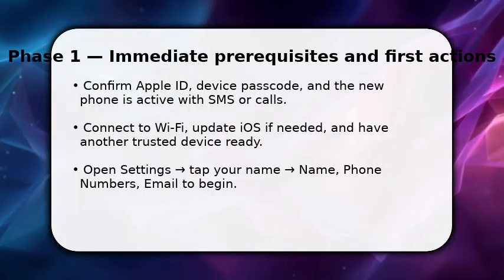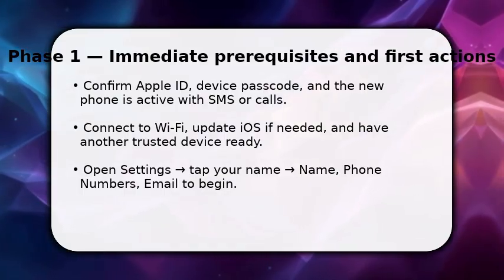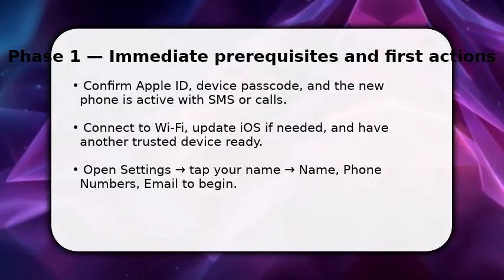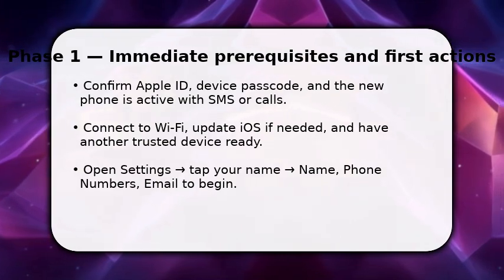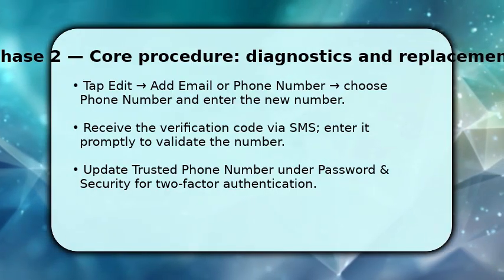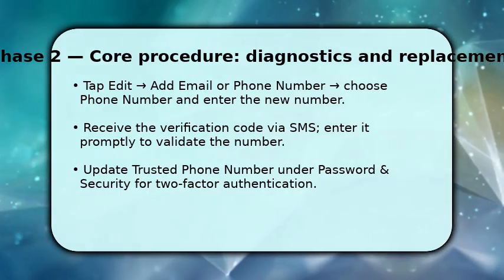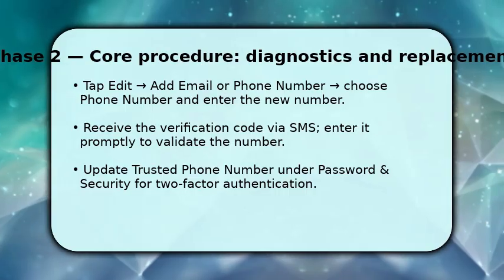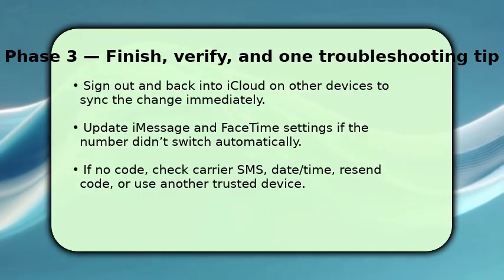How to Change Your Icloud Back to Your Number - Easy Guide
How to Change Your Icloud Back to Your Number - Easy Guide | 🔒 Surfshark VPN Deal — Stay private and secure. $1.99/mo + 3 Months Free ▸

Discover the simple steps to revert your iCloud account back to its original phone number.